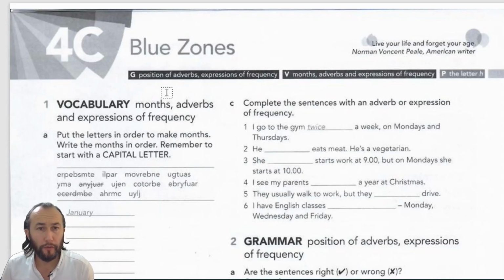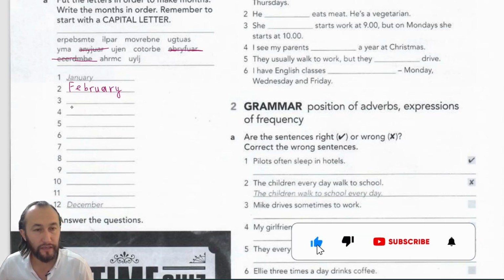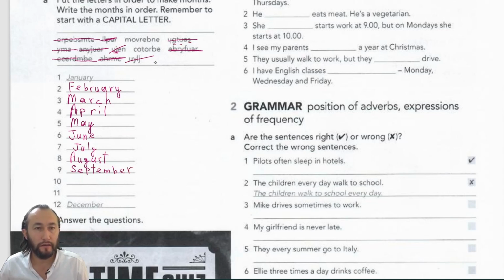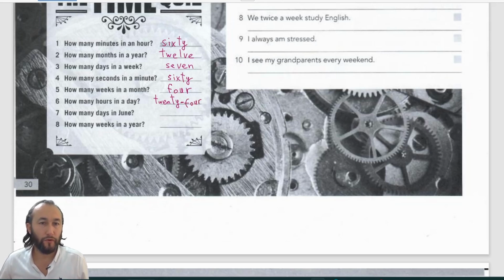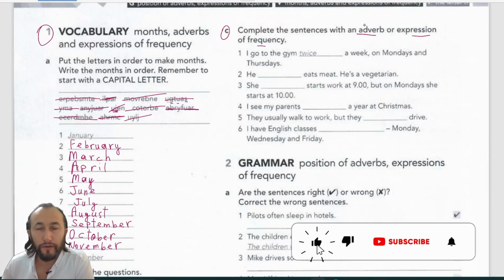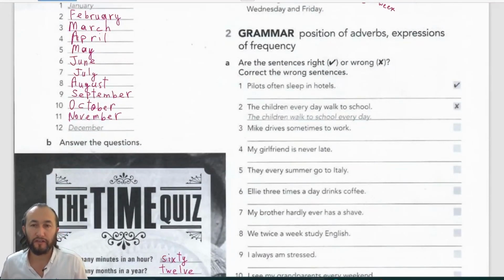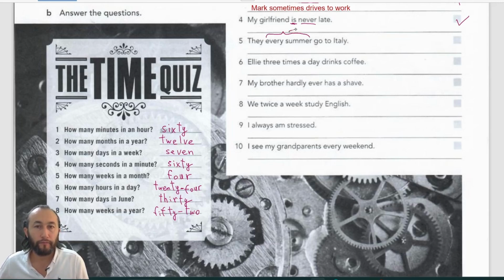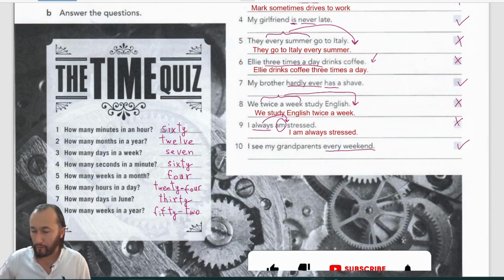English File, Elementary, Workbook, 4C, Page 30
Workbook explanation Elementary 4C, page 30